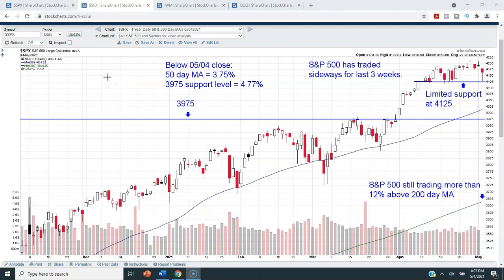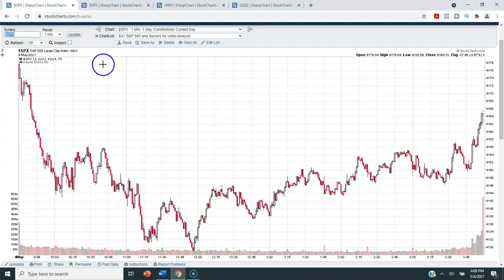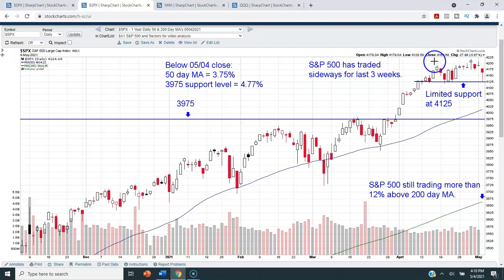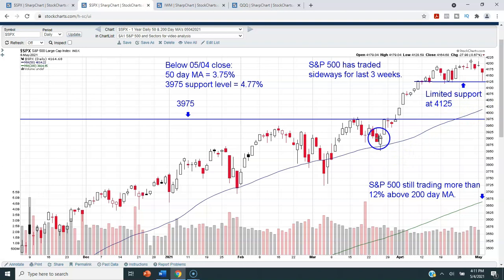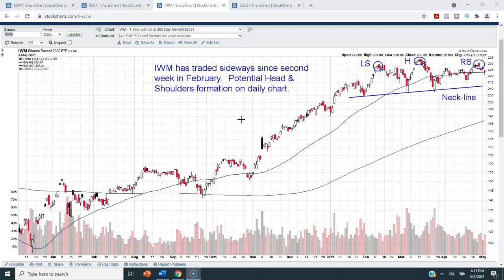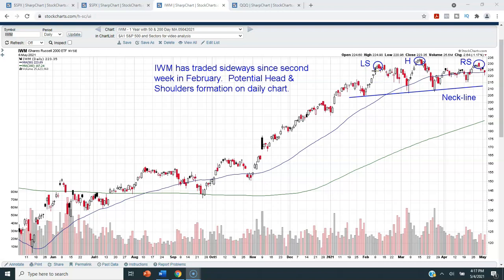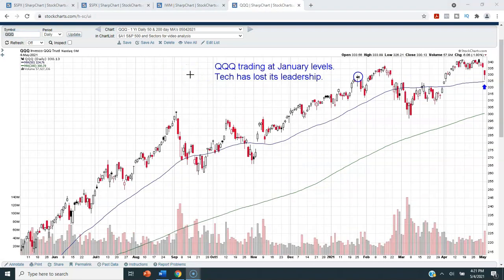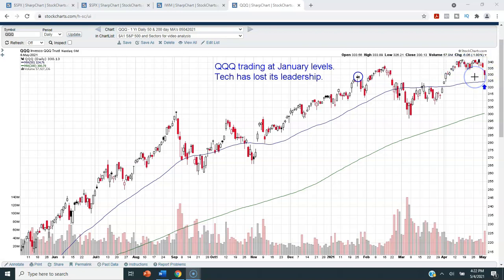S&P 500® Technical Analysis of Stock Market 05/04/2021 (Tuesday, May 4th, 2021)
In this video, S&P 500® Technical Analysis of Stock Market 05/04/2021 (Tuesday, May 4th, 2021), we will look at the S&P 500® from a Technical Viewpoint. We will look at the S&P 500® under several different time-frames. I will show you important support levels to watch, as well as other key data points to keep an eye on. This is a very informative video!